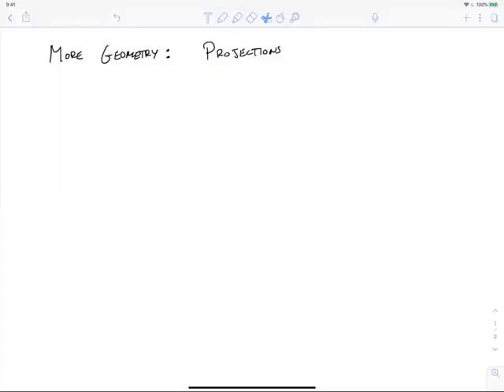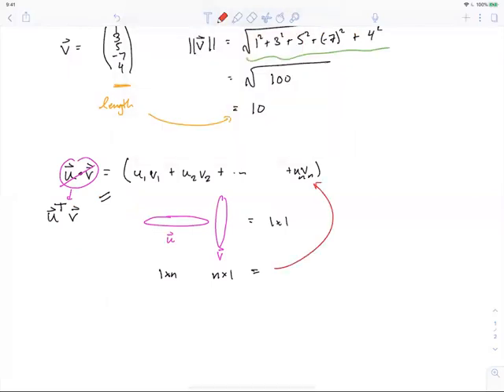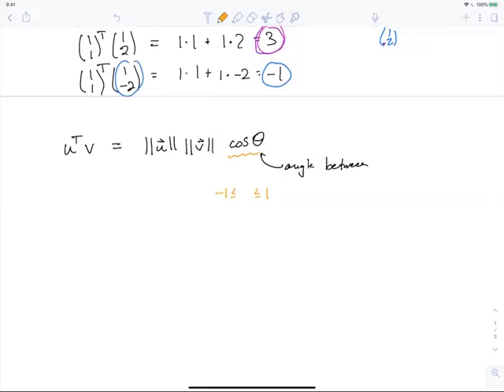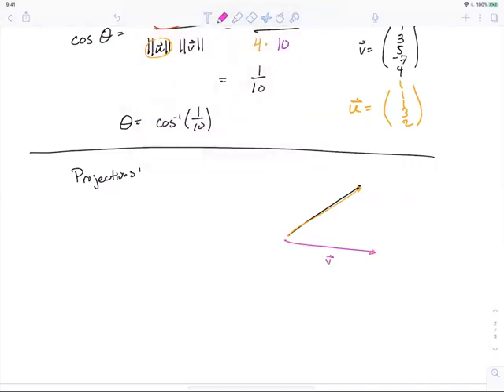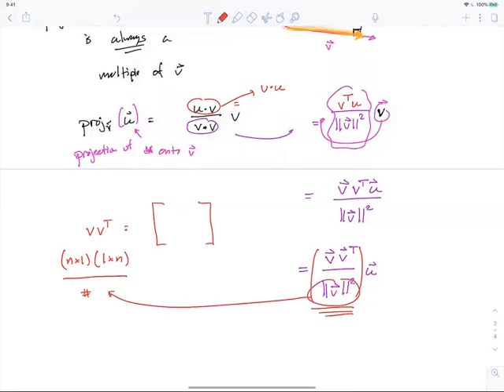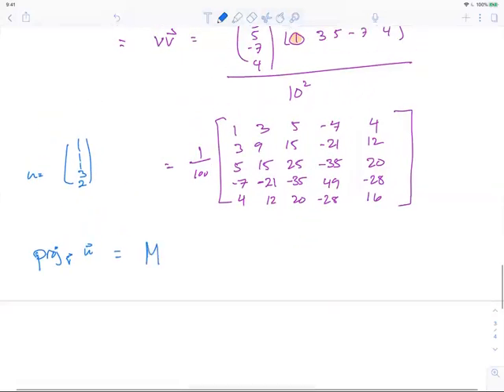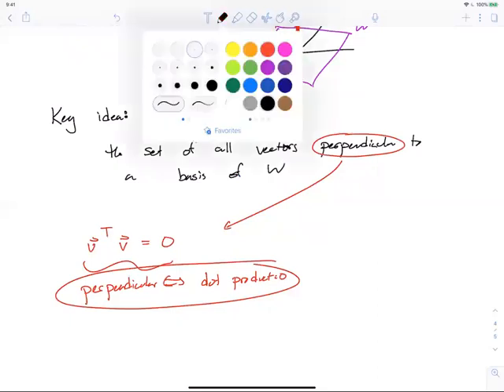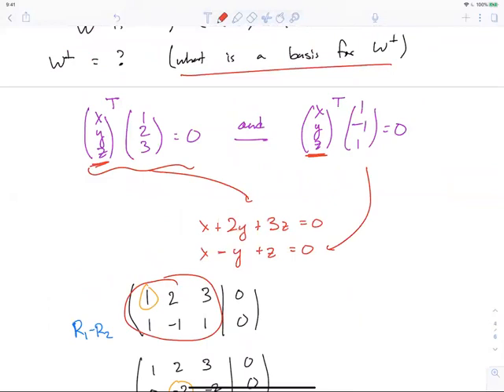October 7: Geometry and Projections